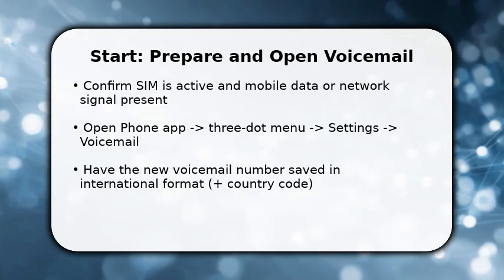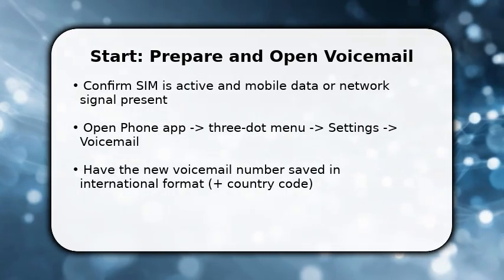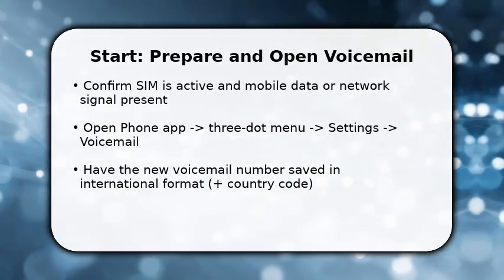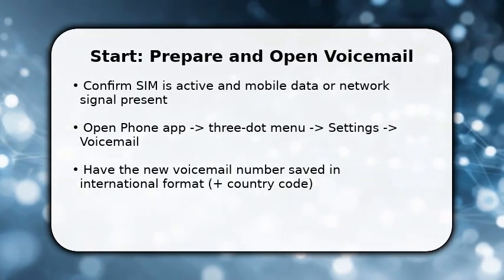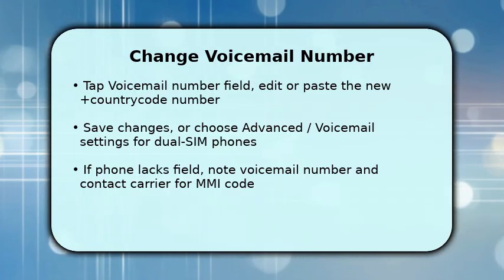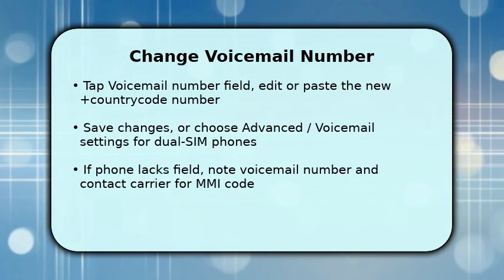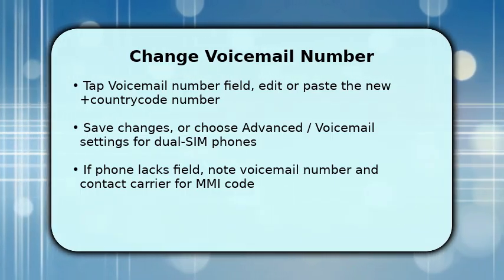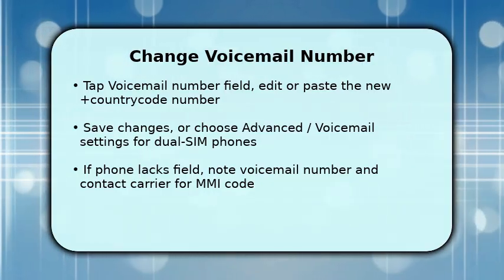How to Change Voicemail Number in Vivo - Full Guide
Discover the step-bythy process of changing your voicemail number on Vivo. This comprehensive guide walks you through each stage, ensuring a smooth transition with tips and tricks for troubleshooting common issues.

change voicemail,